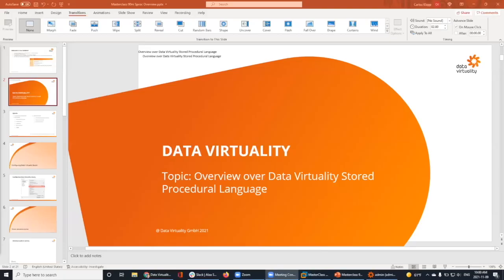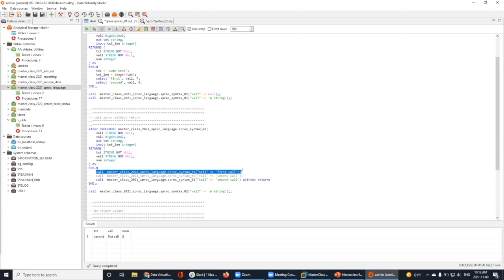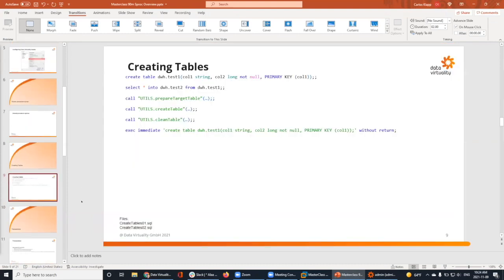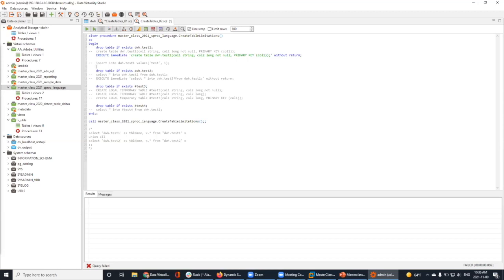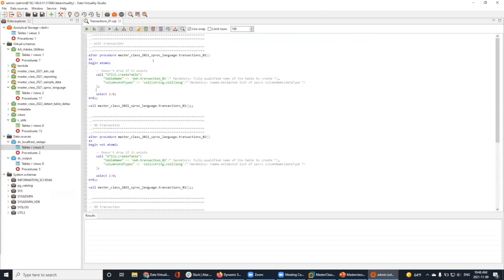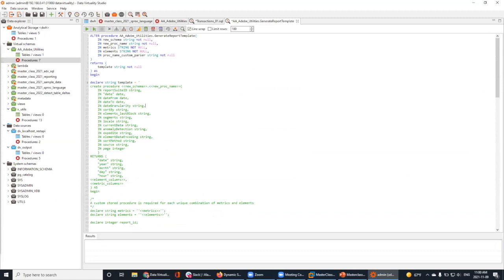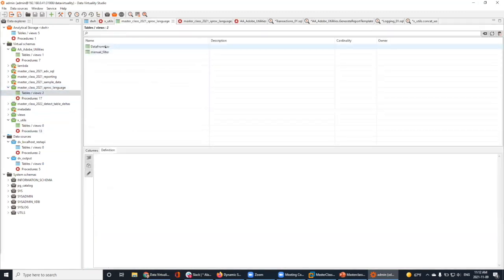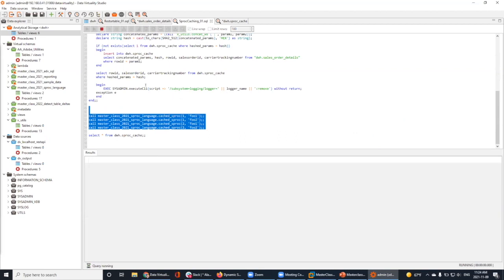Data Virtuality Masterclass: Stored Procedure